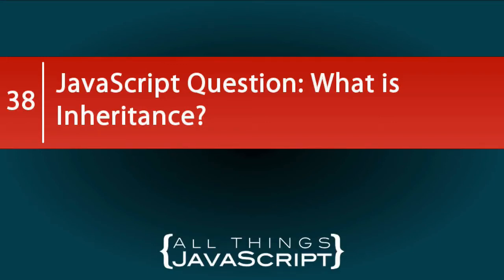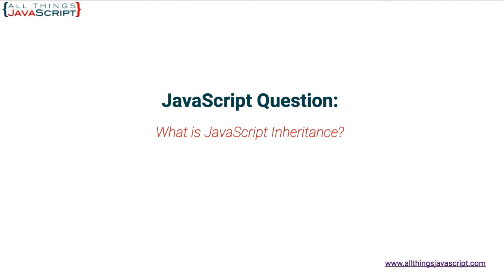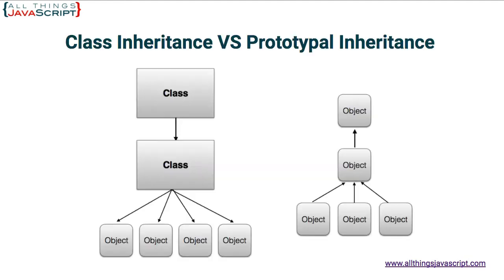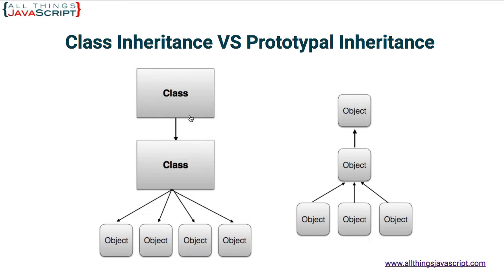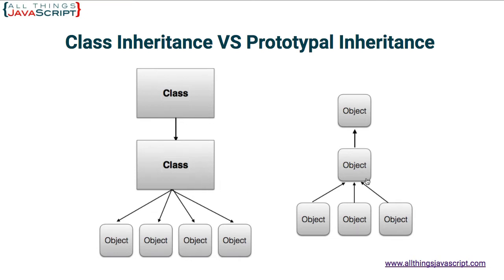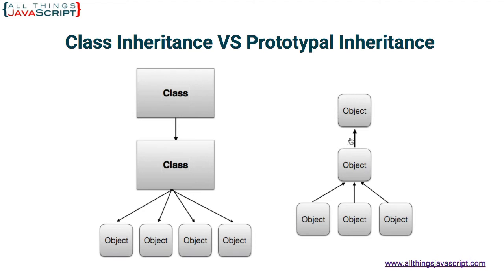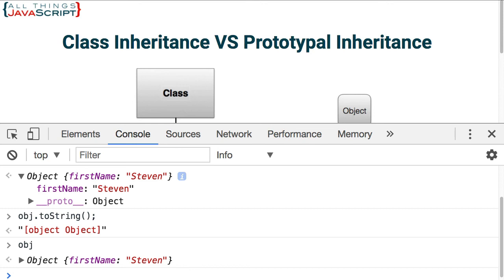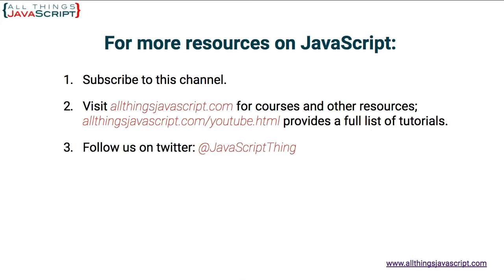JavaScript Question: What is Inheritance?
Inheritance is a term you hear often. In this video we explain inheritance from a JavaScript perspective and compare it with class based inheritance.